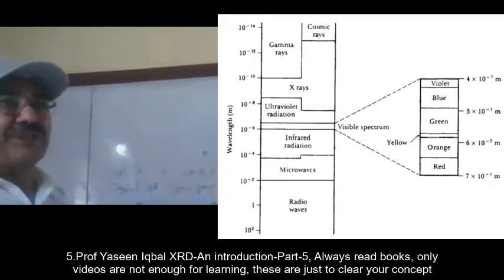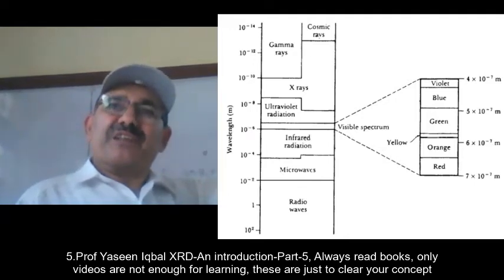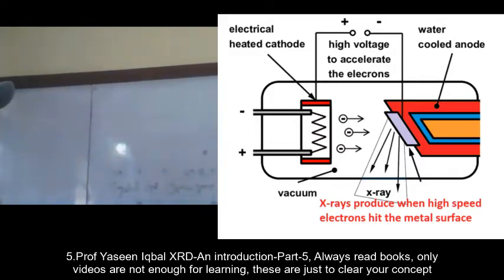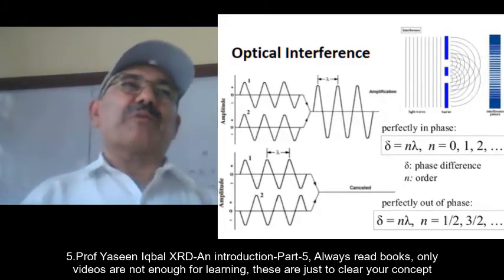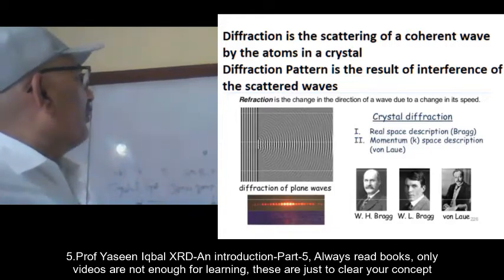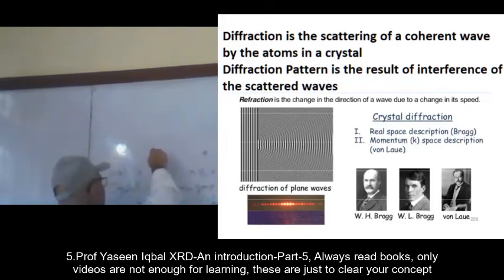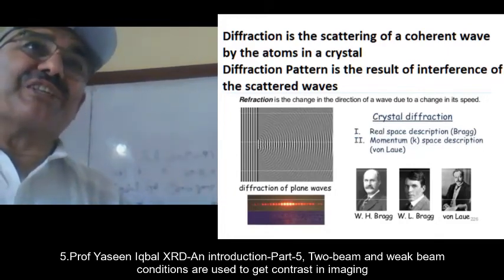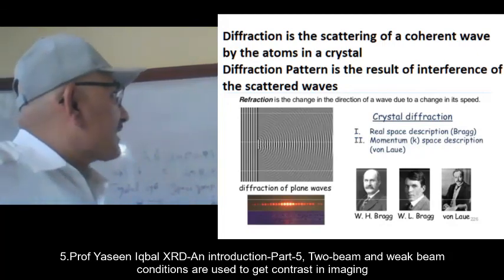5 Introduction to XRD by Prof Yaseen Iqbal Part 5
5 Introduction to XRD by Prof  Yaseen Iqbal Part 5